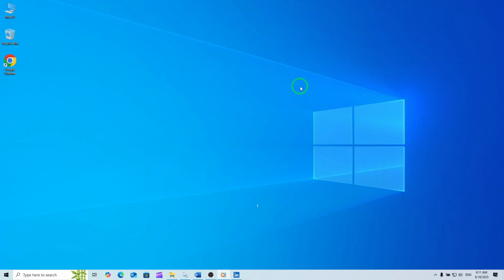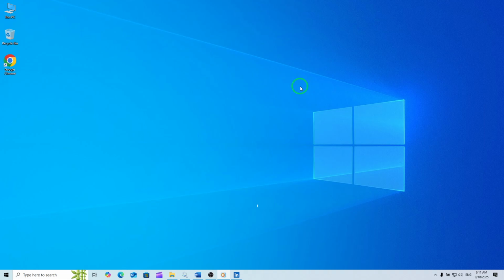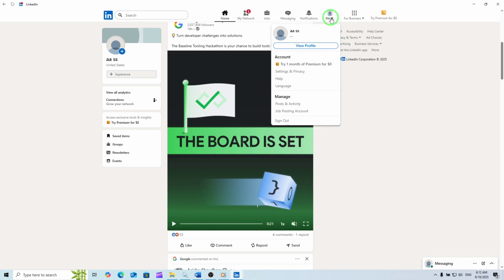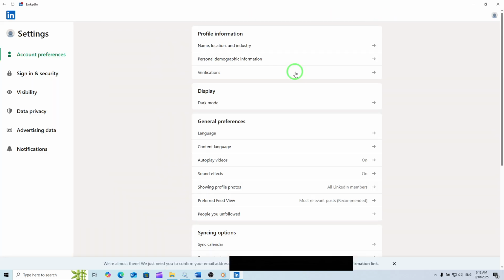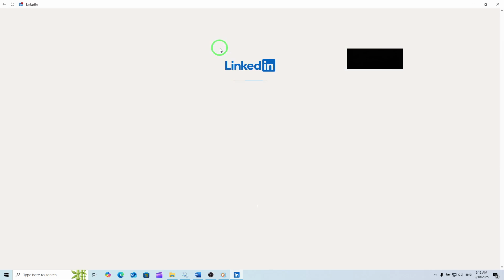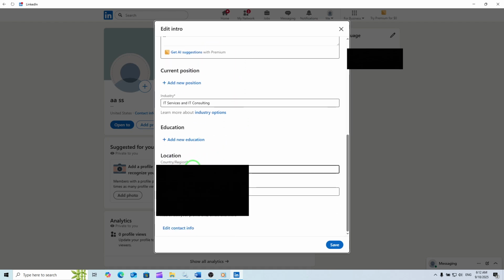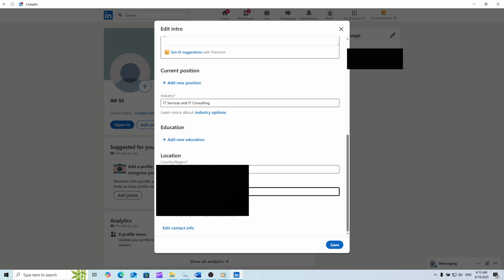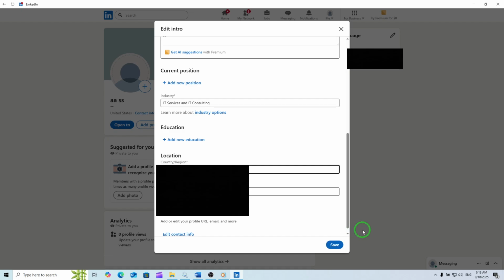How To Add Your City On LinkedIn App On PC (New Update)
Learn how to add your city on the LinkedIn app on PC in the latest update. This quick guide will help you update your location so your profile looks more professional and accurate.

Steps to add your city on LinkedIn app on PC:

1. Open LinkedIn app

2. Click on Me icon at the top right corner

3. Enter to Settings and privacy, then Account preferences

4. Under Profile information, click on Name, location, and industry

5. Under Location, add your City

6. Click Save-

Chapters:
00:00 Intro
00:12 Soultion
01:05 Outro